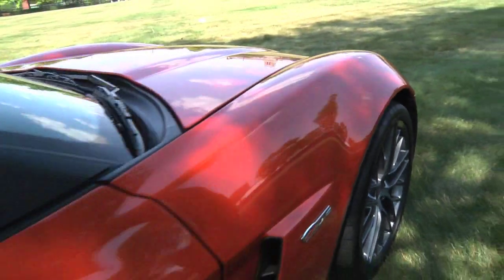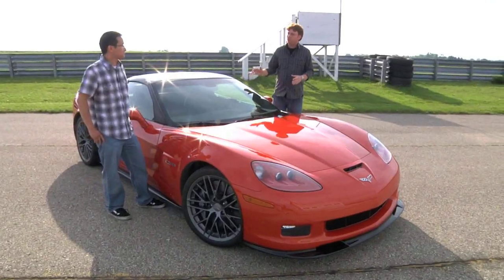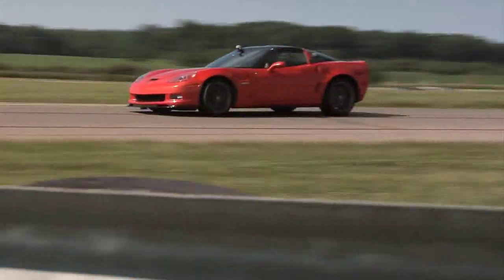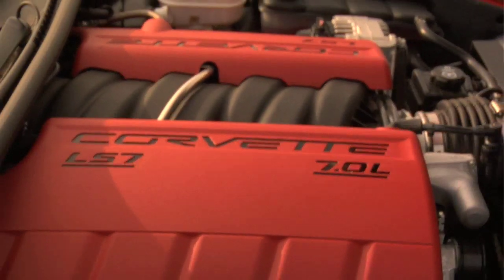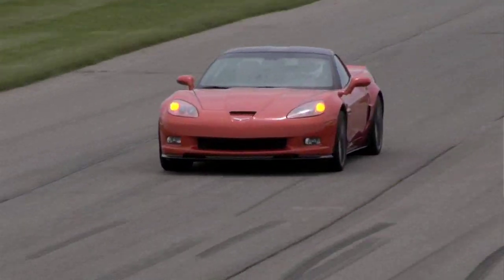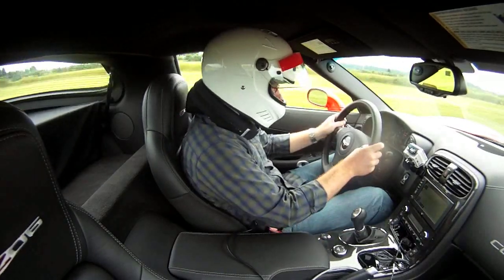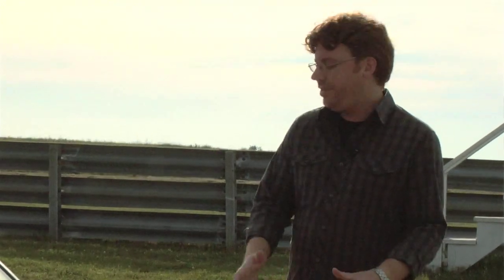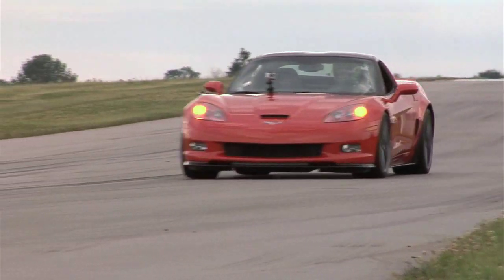2011 Corvette Z06 - Running the track with Autoweek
Ride along in the Z06 for a few hot laps at Gingerman Raceway in southwest Michigan. For a full Autoweek Drivers Log with photo gallery and specs, at autoweek.com.